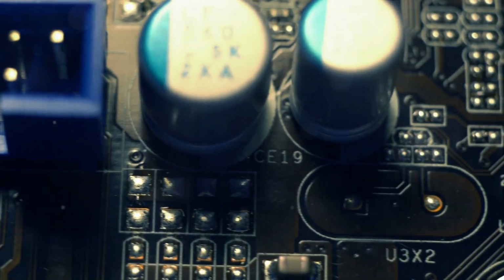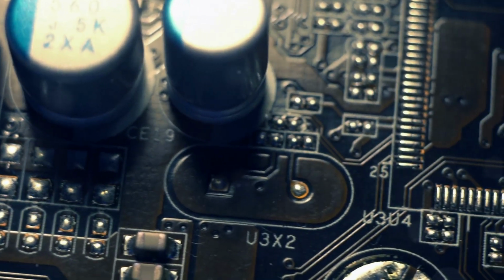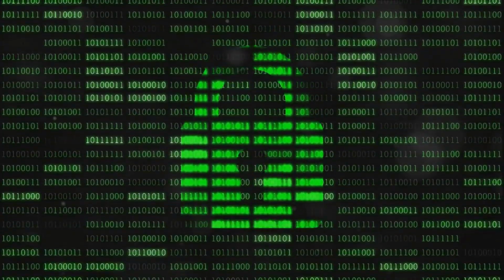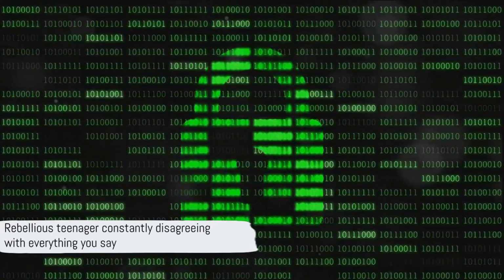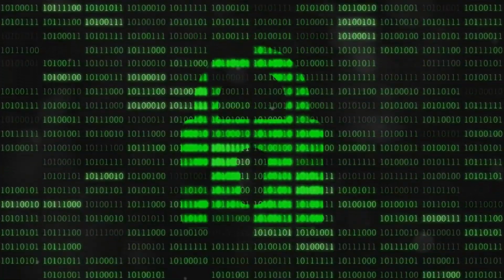Logic Gates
In this video, we break down the fundamentals of logic gates, a key topic in GCSE Computer Science. You'll learn what logic gates are, how they work, and why they are essential for building digital circuits. We’ll cover the four basic types of gates: AND, OR, NOT, and XOR, explaining how each one operates and how they combine to create complex circuits. Whether you’re preparing for your GCSE exam or just looking to understand how computers process information, this video will guide you through everything you need to know about logic gates!
Have you ever wondered how computers make decisions? At the heart of every computer, there's a fascinating world of logic gates, the building blocks of digital electronics. Today, we dive into this world, exploring the simple yet powerful components that make our digital lives possible. Imagine a world where there are only two states - yes or no, true or false, one or zero. This binary world is the playground of logic gates. Each gate takes in one or more binary inputs and gives out a binary output. The output depends strictly on the type of gate and the input it receives. First up, we have the most basic type of gate, the NOT gate. It's a bit of a contrarian, as it always outputs the opposite of its input. Feed it a one, it gives you a zero. Give it a zero, and it returns a one. It's as if it enjoys disagreeing with everything you say. Next, meet the AND gate. This gate is a stickler for rules. It only outputs a one if both its inputs are one. It's like that strict teacher who only gives you an A if all your answers are correct. Then there's the OR gate, a much more lenient character. It outputs a one if either of its inputs is a one. It's like a generous friend who invites you to a party if either you or your friend can make it. The XOR gate, or exclusive OR, is a bit of a fusspot. It outputs a one only if exactly one of its inputs is a one. It's the picky eater who only wants either pizza or pasta, but not both. Lastly, we have the NAND, NOR, and XNOR gates. These are just the disagreeable versions of the AND, OR, and XOR gates. They always output the opposite of what their agreeable versions would. So, what's the big deal about these logic gates? Well, they form the basis of all decision-making in computers. From simple calculations to complex algorithms, every operation boils down to a series of ones and zeros passing through these gates. In summary, logic gates are the decision-makers in the binary world of computers. The NOT gate flips the input, the AND gate needs all ones to give a one, the OR gate needs just one input to be one, and the XOR gate requires exactly one input to be one. The NAND, NOR, and XNOR gates are the contrary versions of the AND, OR, and XOR gates, respectively. These humble, yet vital components are at the heart of every digital device, silently making millions of decisions every second, enabling us to live in this digital age. So, the next time you use your computer, take a moment to appreciate the logic gates working tirelessly behind the scenes.
Summary
By the end of this video, you'll have a clear understanding of logic gates and how they are used in digital electronics. This knowledge will be crucial for your GCSE Computer Science studies, especially when working with circuits and Boolean algebra.